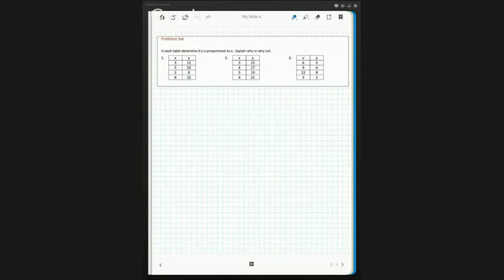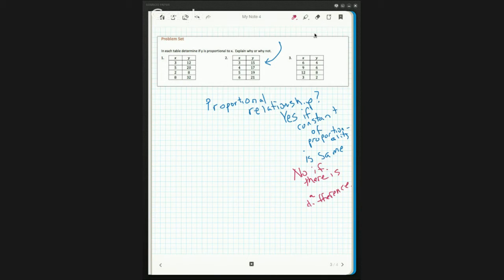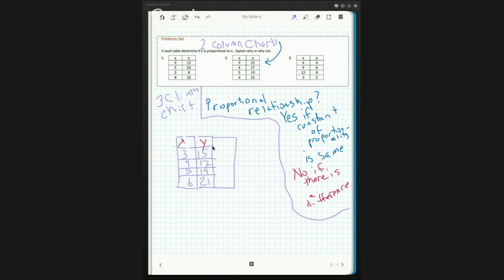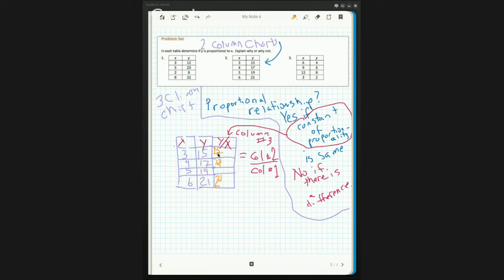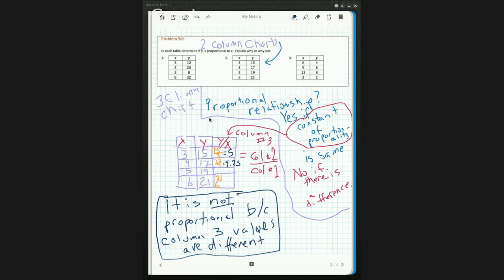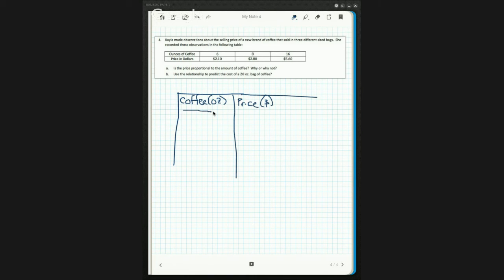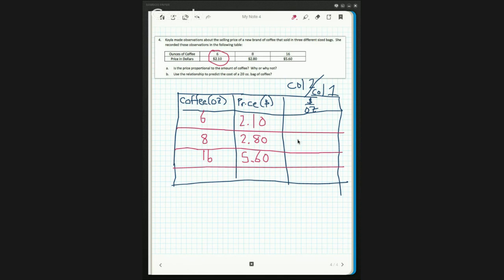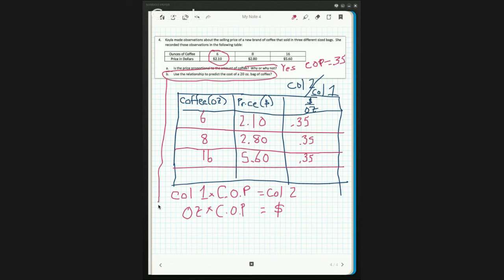7M1 L3 - Homework Help